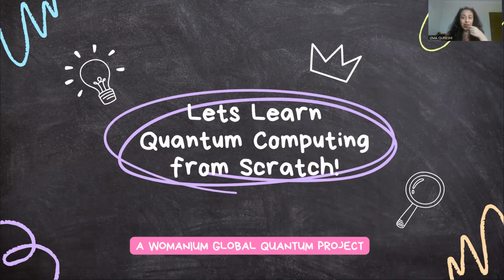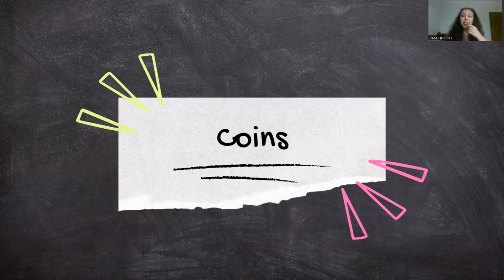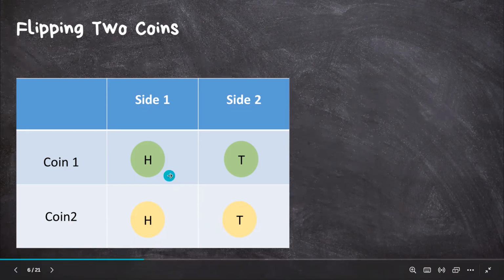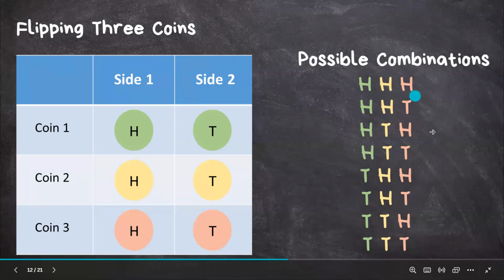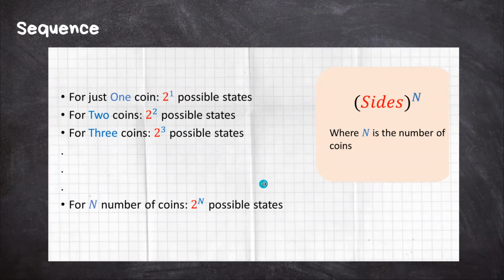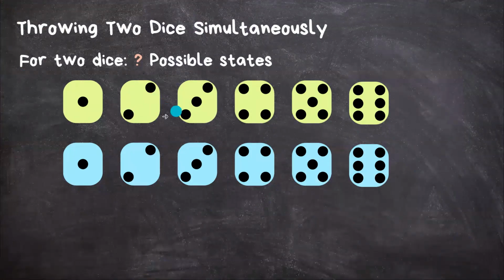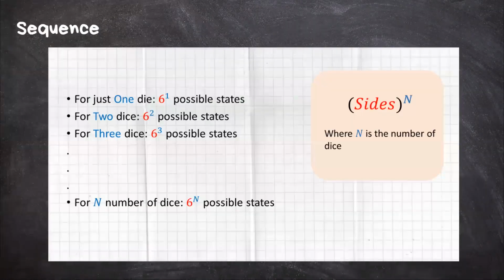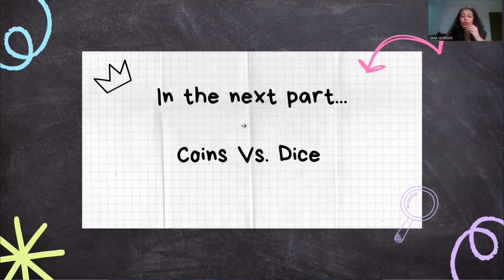Lecture 1(Part 1): Coins and Dice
This is the first lecture of the lecture series "Let's Learn Quantum Computing From Scratch!". We begin with the first lecture, where we want to understand classical bits, and for that this first lecture is divided into three parts. To understand what bits are, we look at the examples of coins and dice. This part of the first lecture is a revision and most of us have probably gone through these examples before. However, this revision is required to understand the upcoming parts of this lecture.

This Lecture series is a part of the WOMANIUM Global Quantum Project. The details of the WOMANIUM are provided in our short introductory video (the link of which is given below). Below are the links where you can explore and catch up on the latest updates from WOMANIUM: